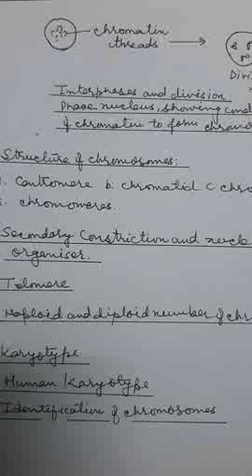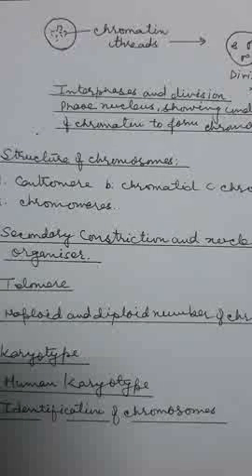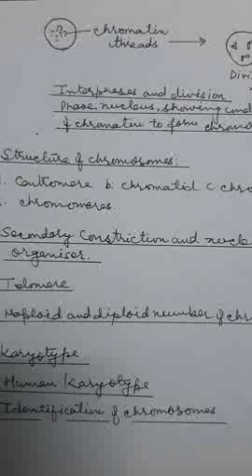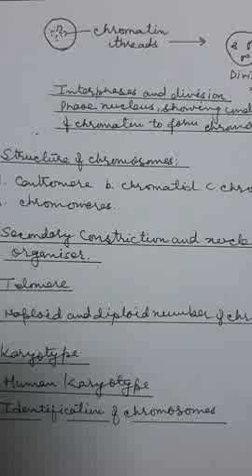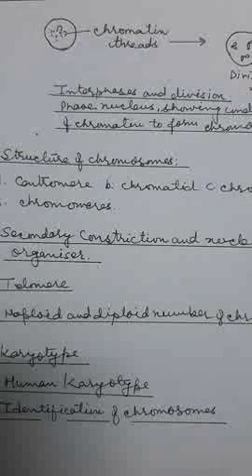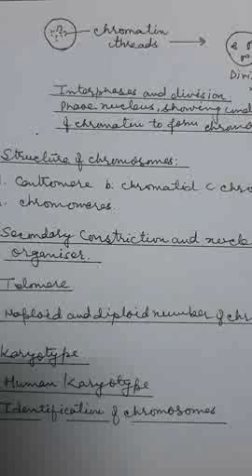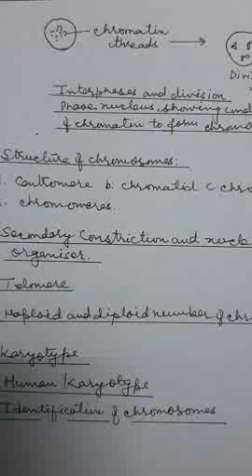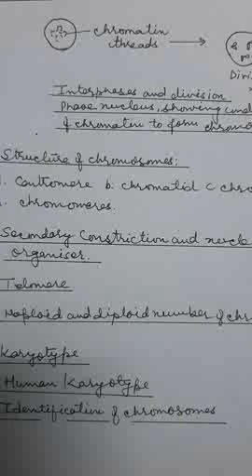Dr. Mamata Tiwari M.sc pre chem cell Structure and function